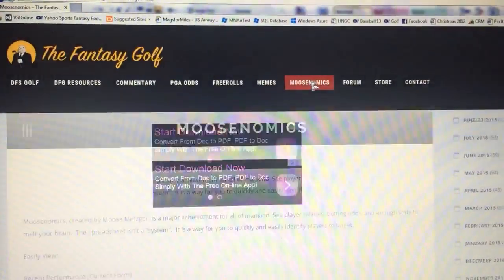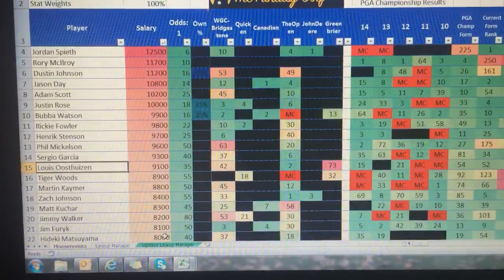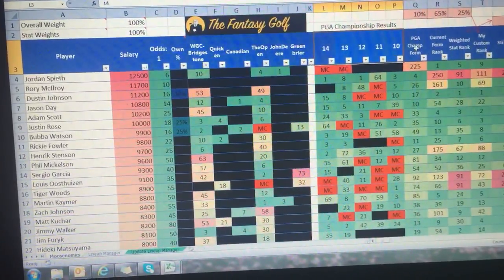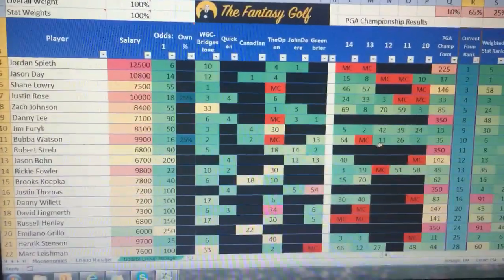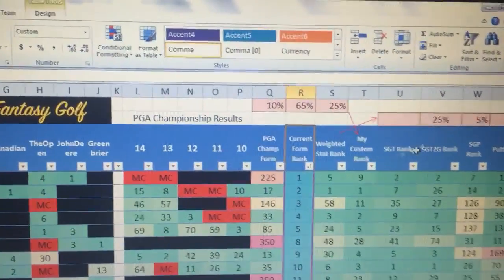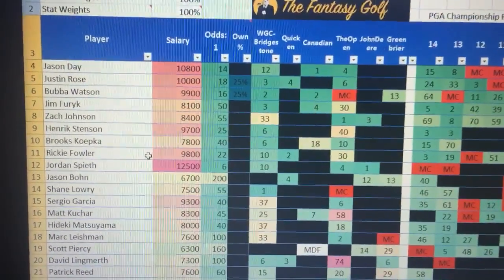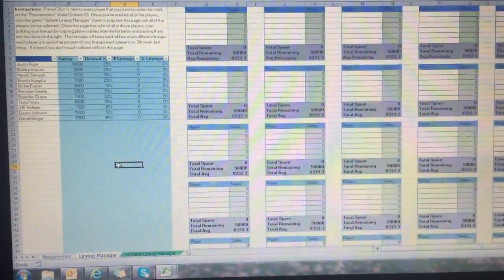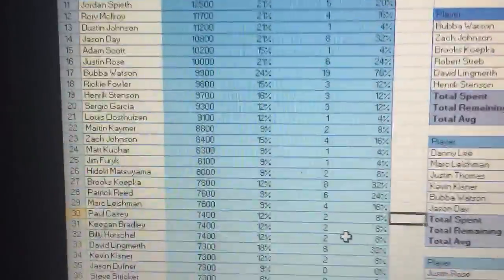Quick and Slightly Drunken Tour of Moosenomics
A quick and slightly drunken tour of the Moosenomics spreadsheet found